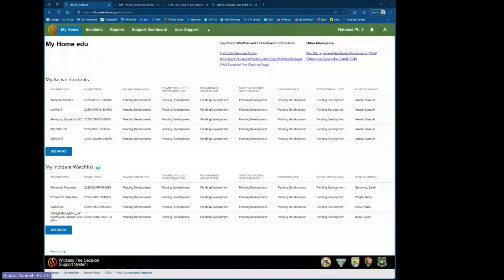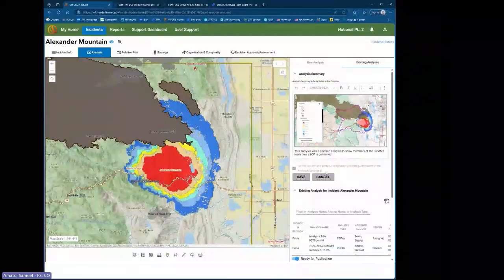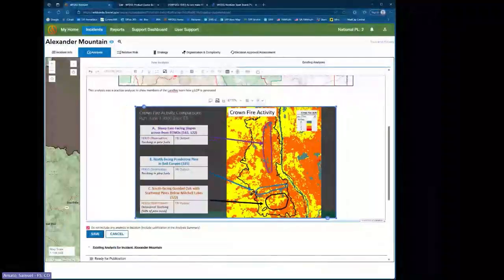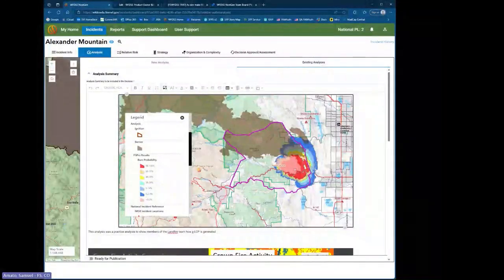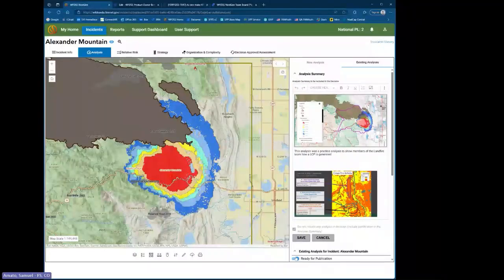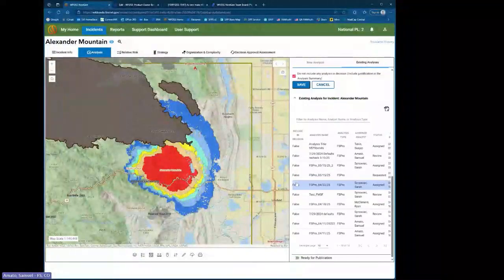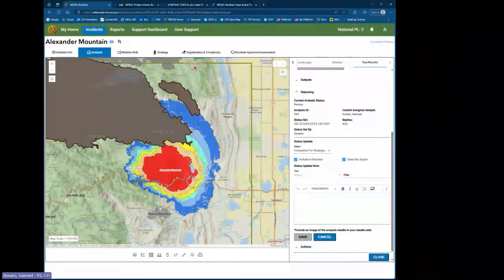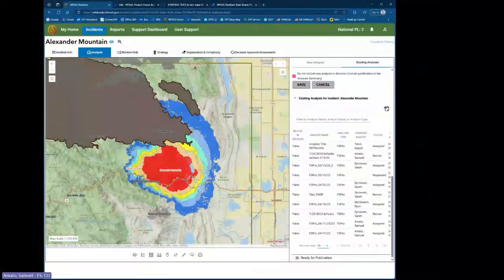Navigating WFDSS and FlamMap Outputs